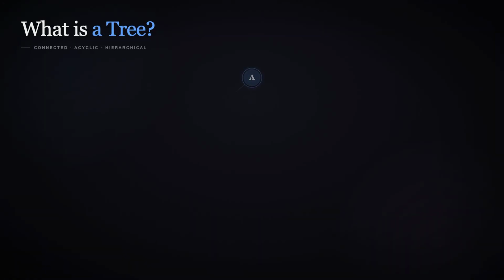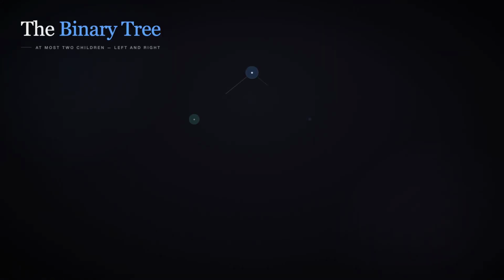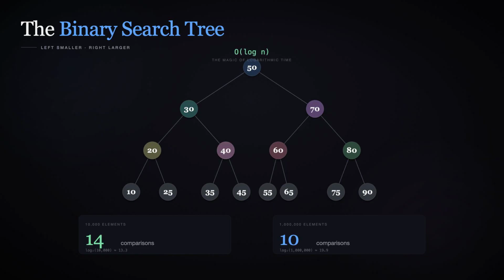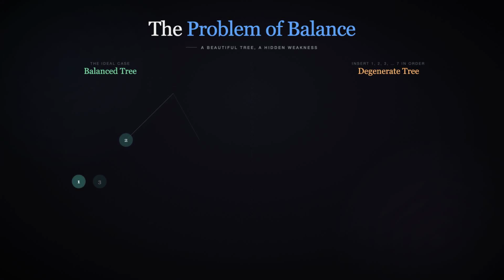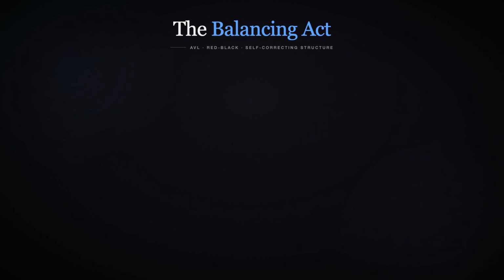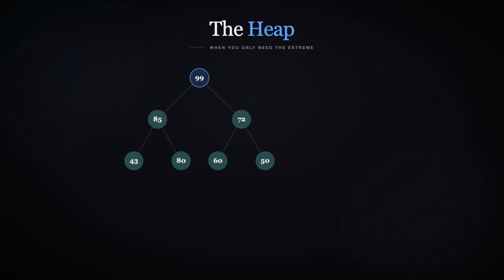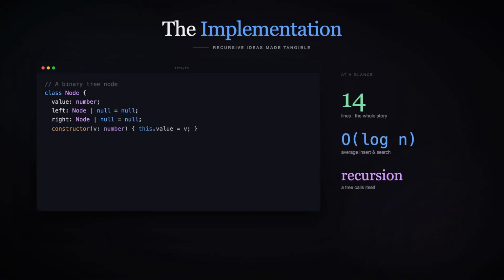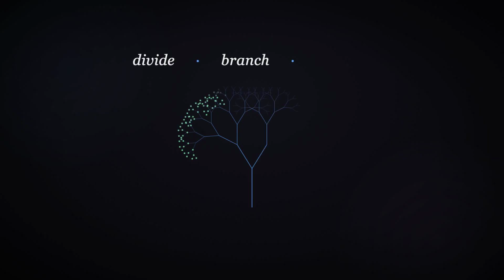The Only Tree Tutorial You Need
Trees show up everywhere in computer science: file systems, the DOM, search, compilers, databases, heaps, tries, and more. In this video, I walk through tree data structures visually and build the intuition behind binary trees, binary search trees, traversals, AVL / Red-Black balancing, heaps, tries, and B-trees.

If trees have ever felt abstract, this lesson is meant to fix that. The goal is not just to memorize definitions, but to understand the logic behind how these structures work and why they matter.

What you’ll learn:
• what a tree really is
• tree terminology: root, parent, child, leaf, depth, height, subtree
• binary trees and binary search trees
• inorder, preorder, postorder, and level-order traversal
• why unbalanced trees become slow
• the intuition behind self-balancing trees like AVL and Red-Black trees
• heaps and priority queues
• tries for prefix search
• B-trees for databases and storage systems

Practice roadmap and curated problem set are below.